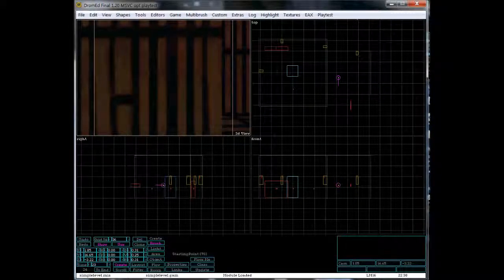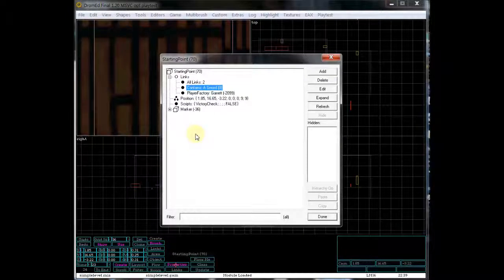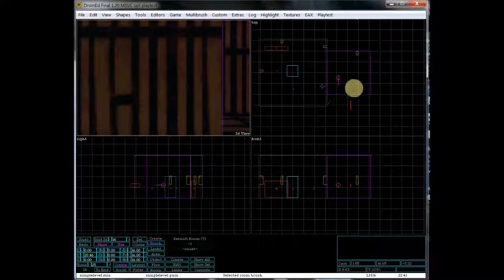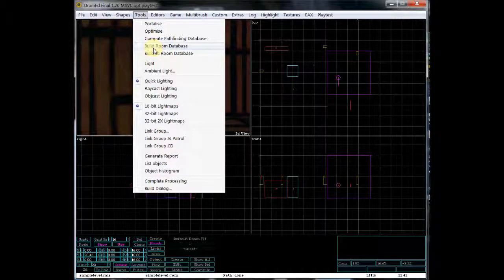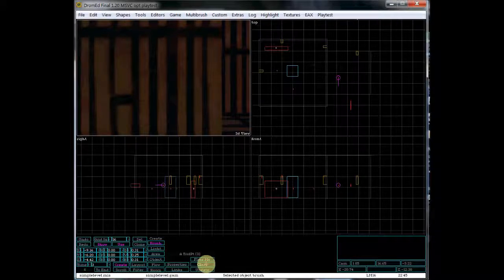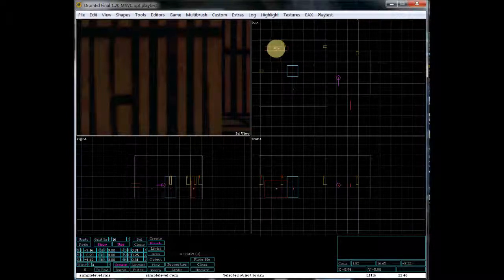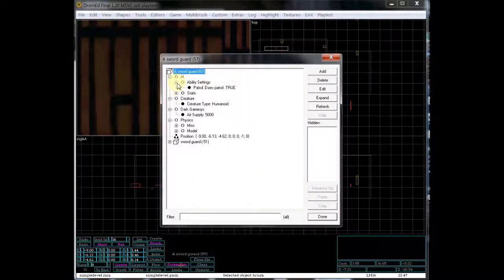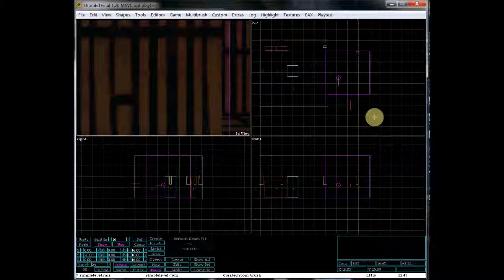Dromed 2 Tutorial 03: Simple Level Part 2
Here's part two of my simple level tutorial.

In this video I finish discussing the StartingPoint, setting up a simple AI patrol system, and room brushing for the purposes of sound processing.